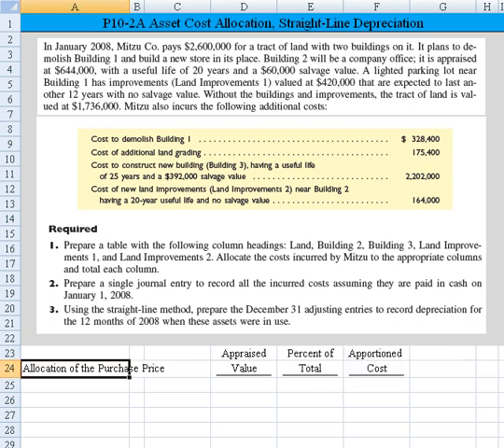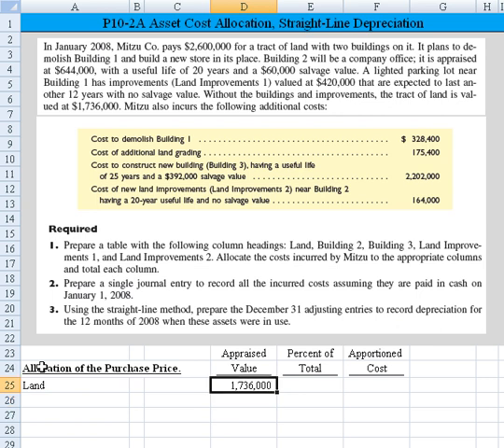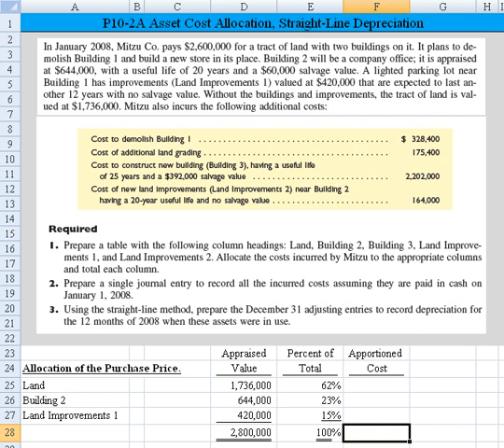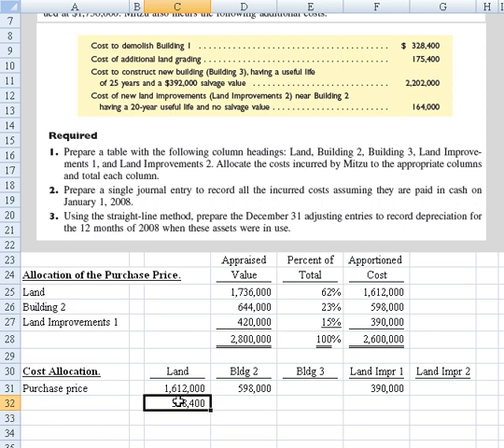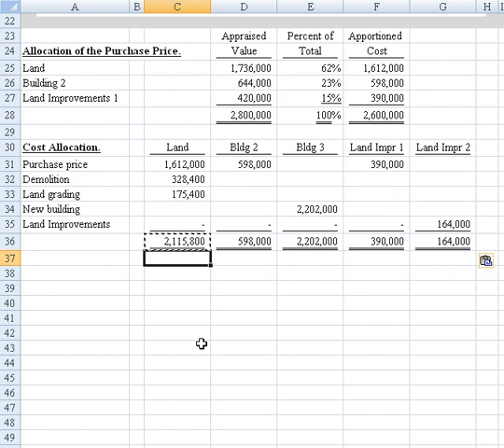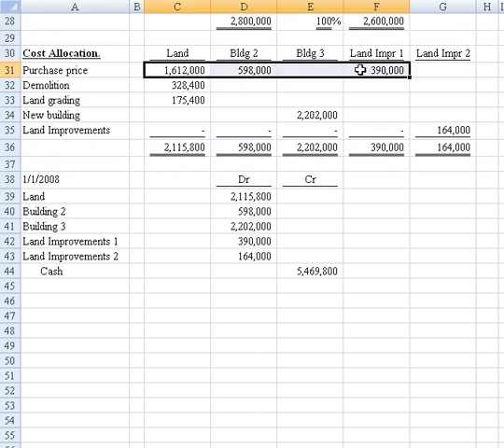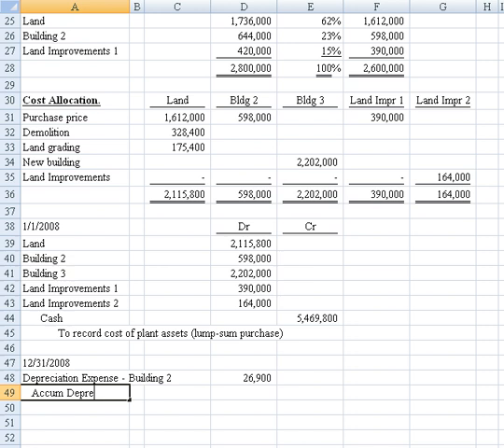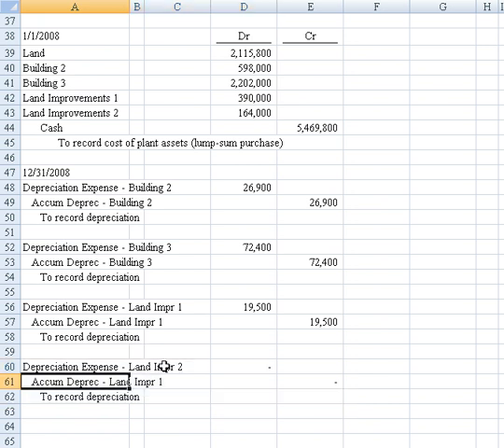Asset Cost Allocation and straight-line depreciation P10 2A